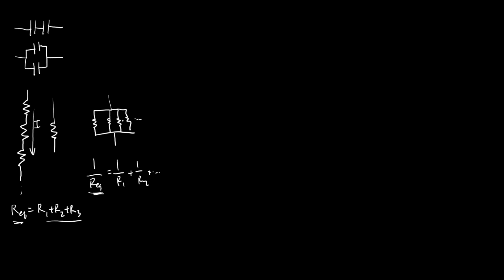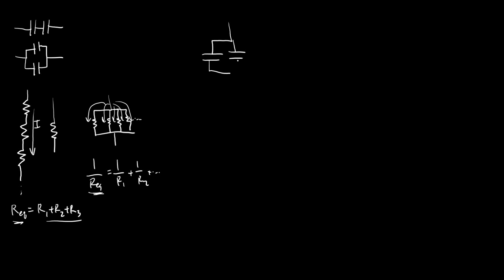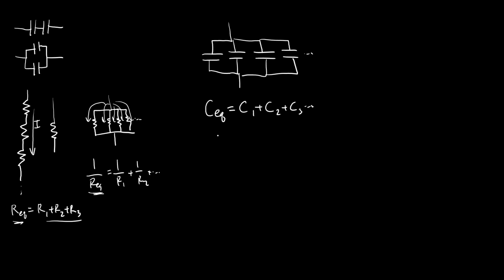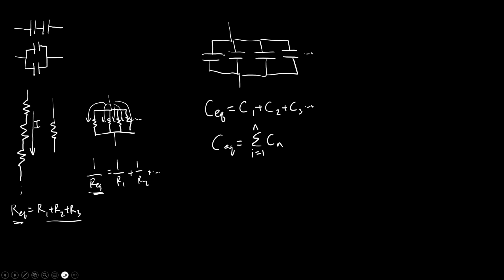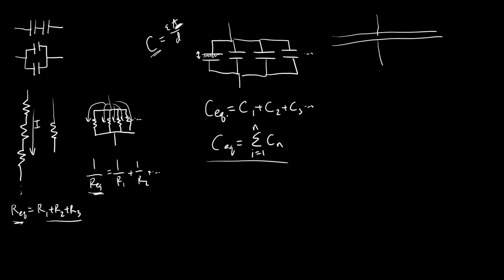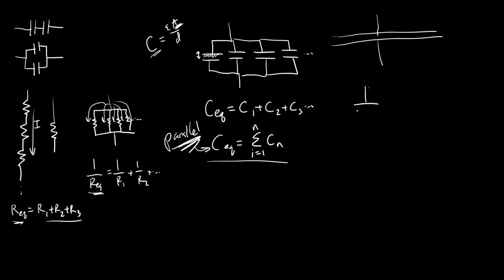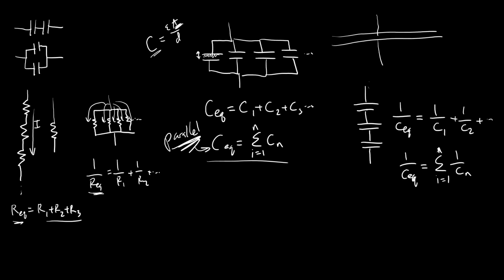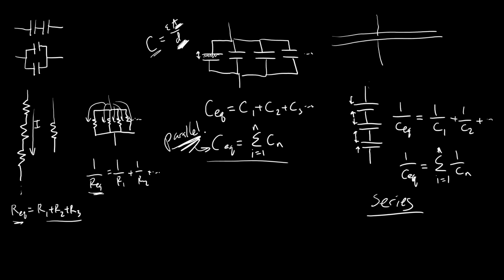Intro to Circuits 35: RL Capacitors in Series and Parallel